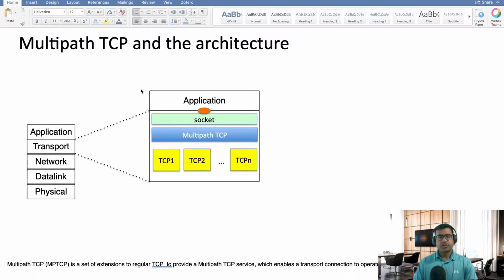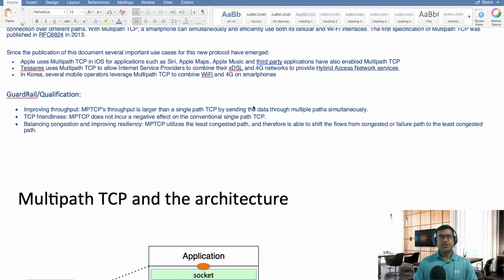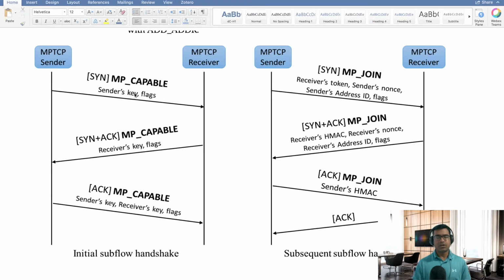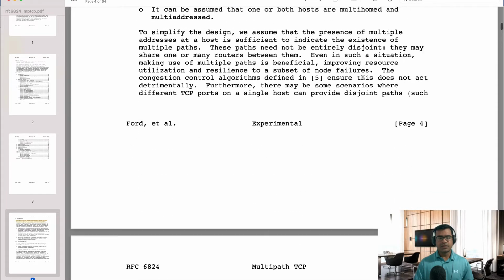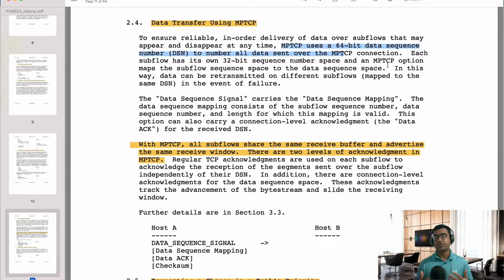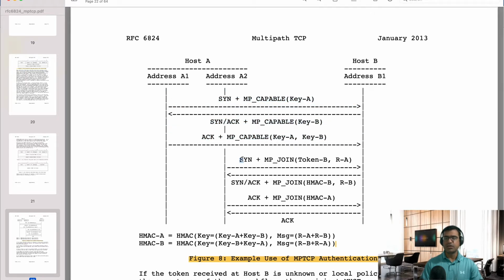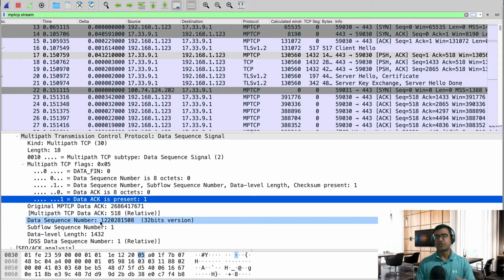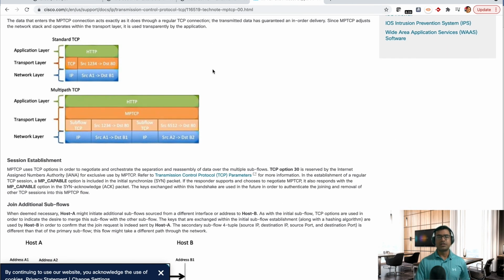Hey Siri - Do you speak MPTCP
Did you  know Apple uses Multipath TCP in iOS for applications such as Siri so some cloud providers. Multipath TCP is an extension to the Transmission Control Protocol (TCP) that is used by the majority of Internet applications. MPTCP enables hosts to send the data corresponding to any TCP connection over different paths.
In this video we will learn everything about  MPTCP followed  by  a  packet  walk  and demo.